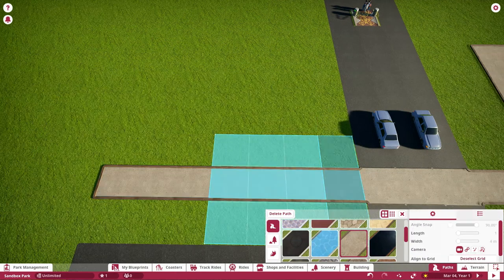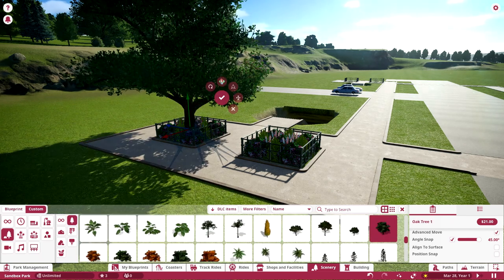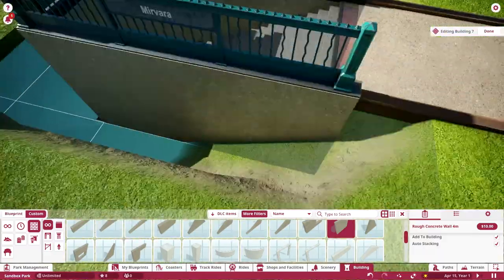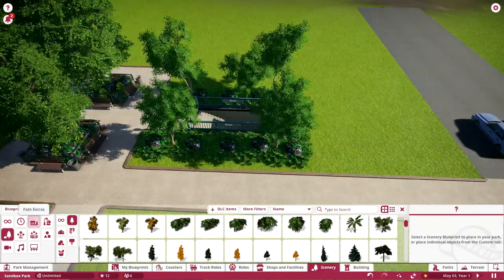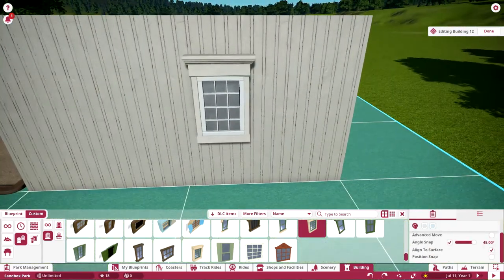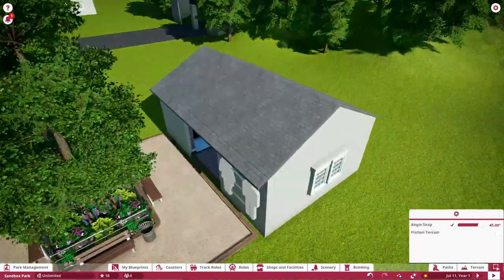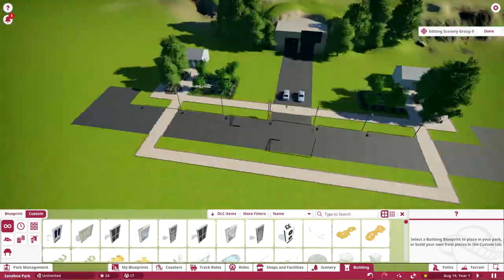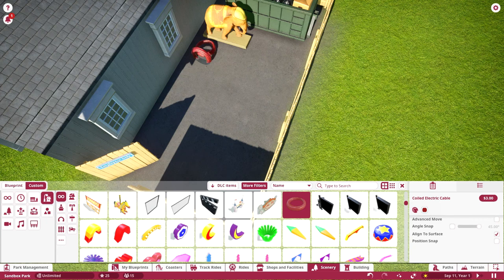Let's Play Planet Coaster (Vintage Pack) Episode 1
Episode 1: we start our new park in planet coaster!